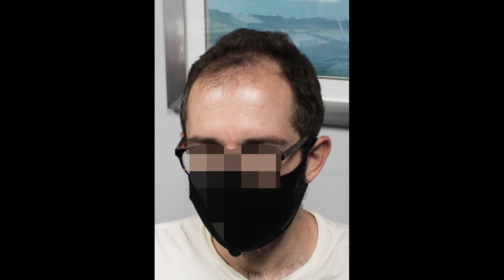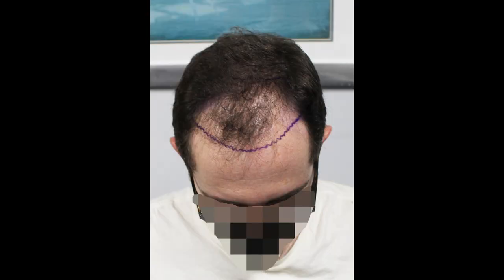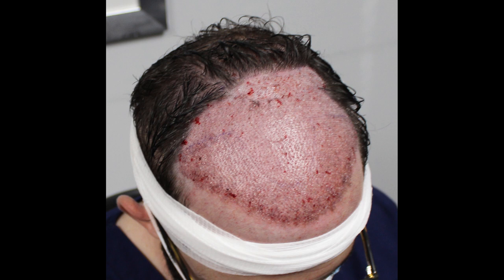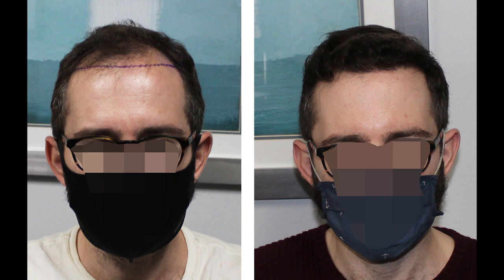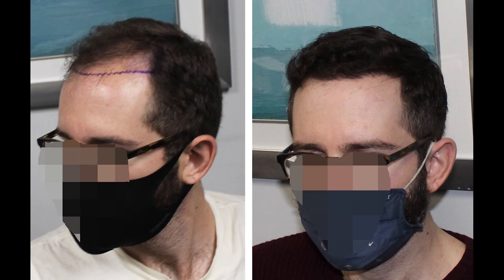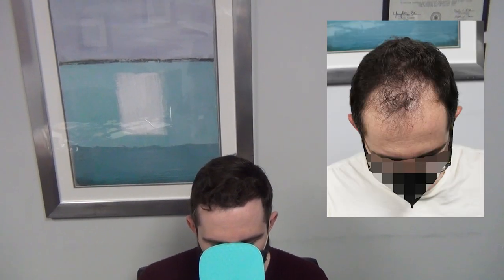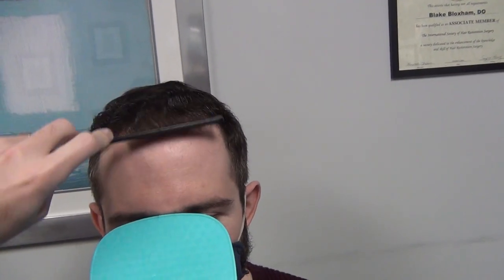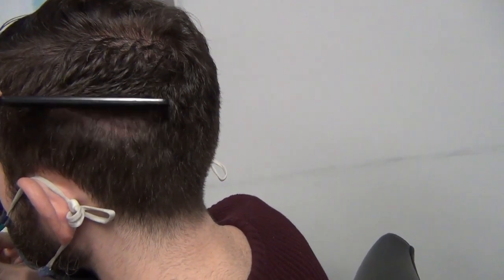An "Unremarkable" Hair Transplant? | 4,000 Graft Result | Feller & Bloxham | NY, NYC, Long Island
Should a hair transplant be "unremarkable?" Dr. Blake Bloxham, of Feller & Bloxham Medical presents the natural results of a patient who underwent a 4,000 graft FUT procedure at our NY office and demonstrates why an "unremarkable" hair transplant may be a very good thing!